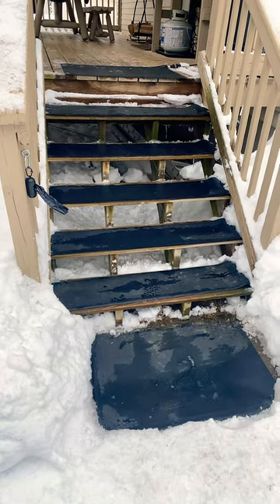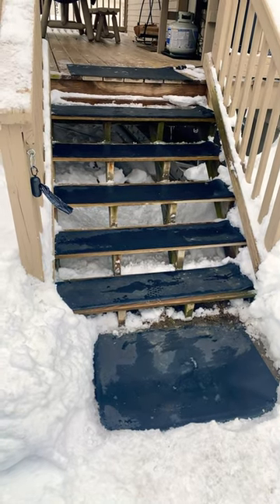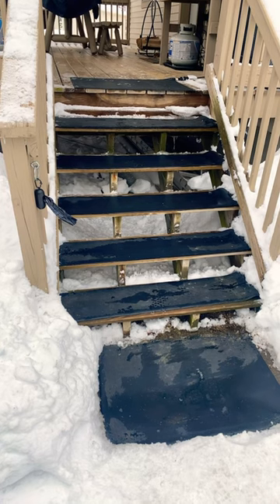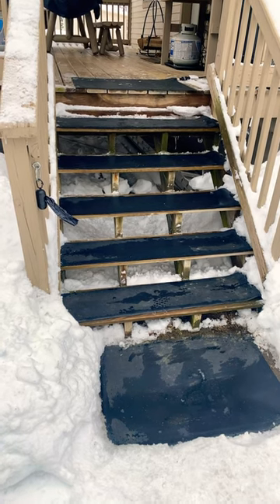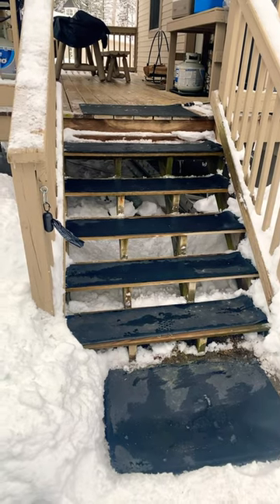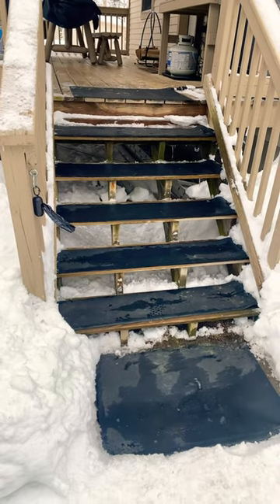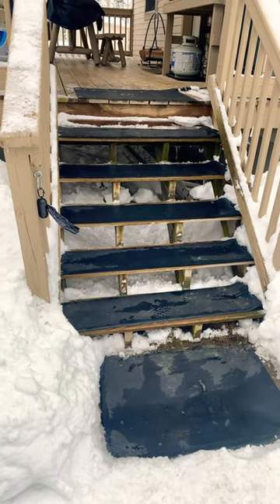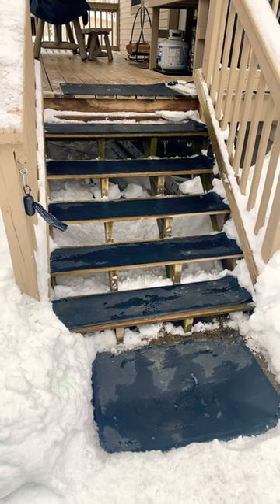Heatrak mats for the win!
Heattrak mats work as described! I fly recommend them.